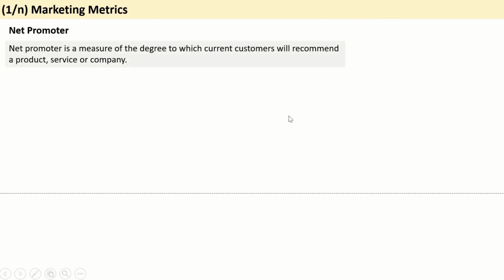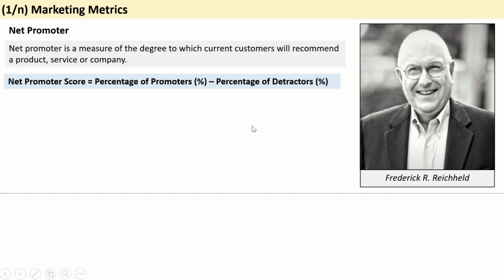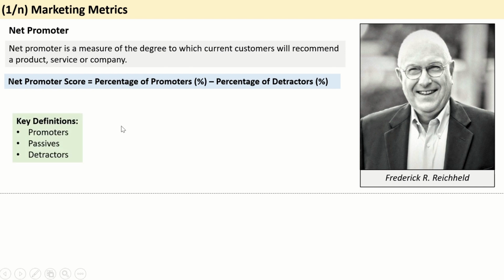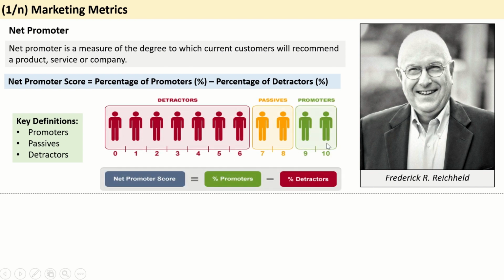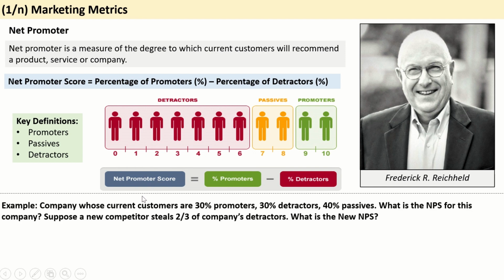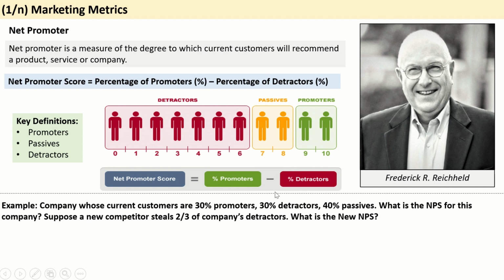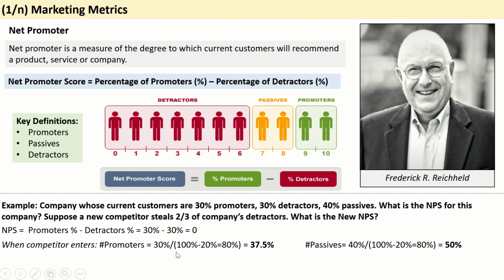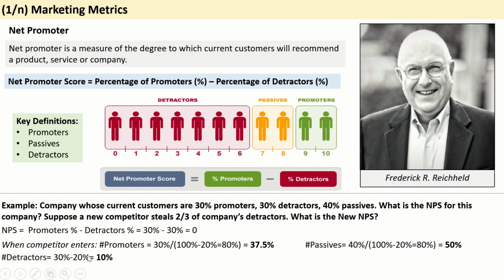Marketing Metrics - Net Promoter Score (NPS) | Understanding NPS: The Key to Customer Loyalty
In this comprehensive guide, we delve into the intricacies of Net Promoter Score (NPS), a pivotal metric in understanding and enhancing customer loyalty. Discover how NPS is calculated, why it's crucial for businesses of all sizes, and effective strategies for improving your score. Whether you're a startup founder, a seasoned marketer, or simply interested in business analytics, this video offers valuable insights into harnessing customer feedback for sustainable growth and improved customer relationships.